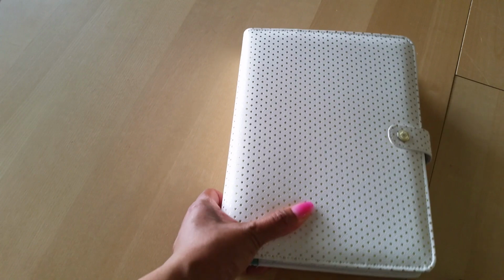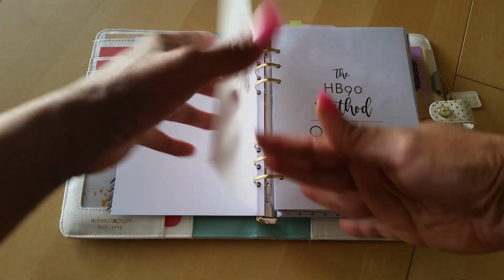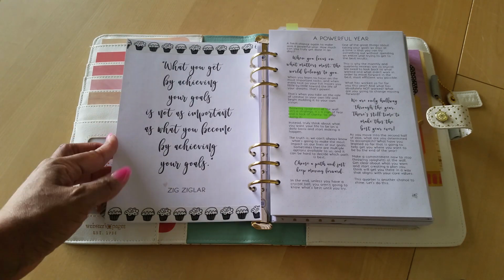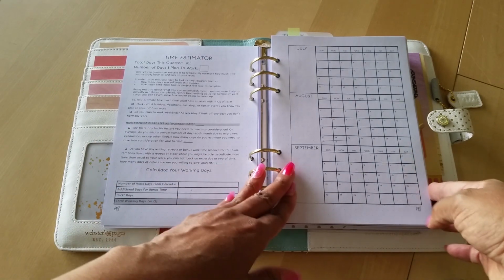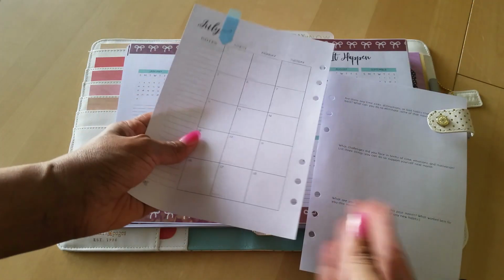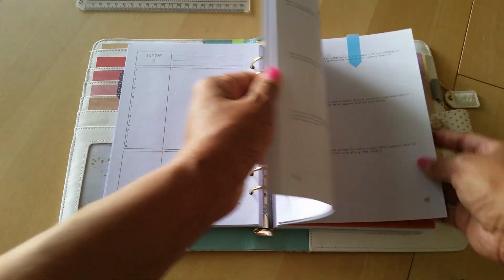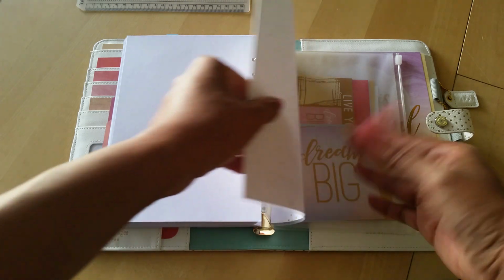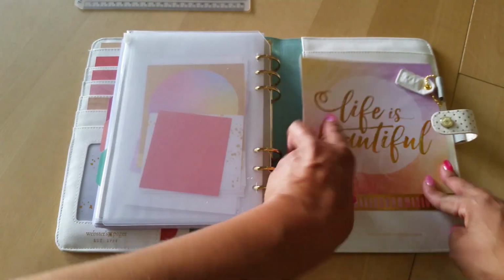The HB90 Method: My setup and first impressions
I've decided to try Sarra Cannon's HB90 Method for planning and goal setting for the third quarter of 2020. In this video, I share my initial thoughts on the printable planner and how I plan to use it.

HB90 Printable Planner:

Periscope: @DesireePeeples

DESIREE25
Mention my name for a bonus mermaid sticker freebie!

DESIREE30
Mention Team Desiree for a bonus foiled sticker freebie!

OH HELLO CO. Stickers and Stationery

DESIREE15

Try my FAVORITE washi tape! Simply Gilded!

My favorite online class for planning YOUR best life!